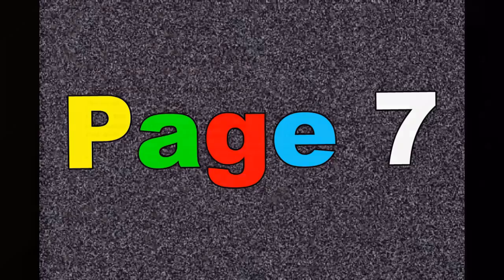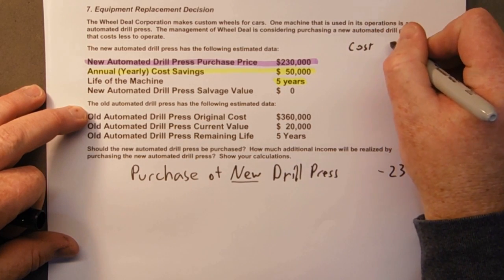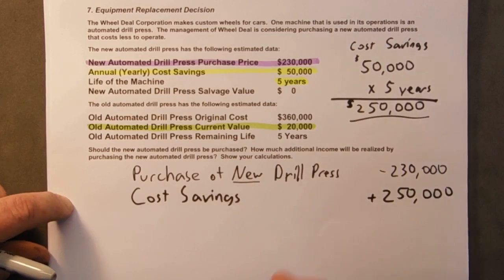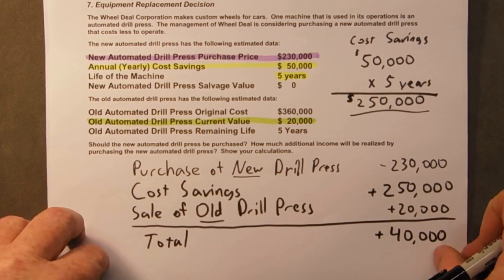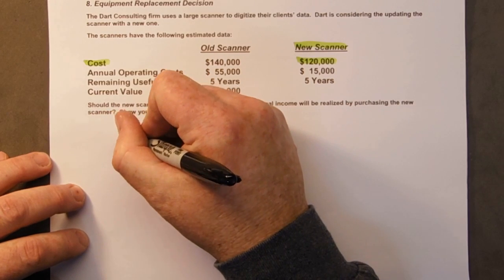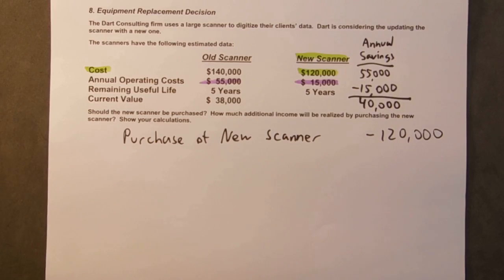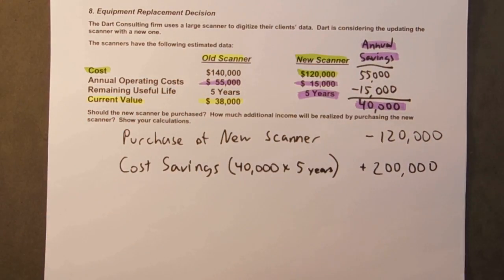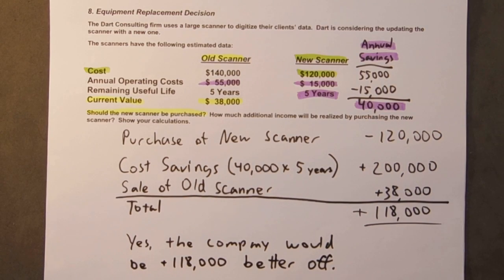Managerial Accounting - Equipment Replacement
This video is for students that are taking an introduction to managerial accounting course.  This video focuses on equipment replacement decisions (without the time-value of money considerations).